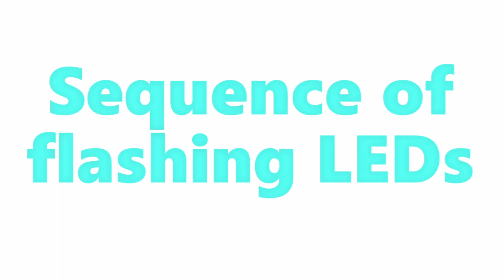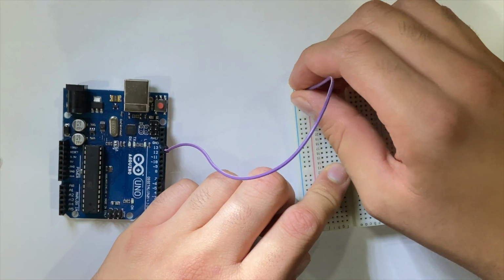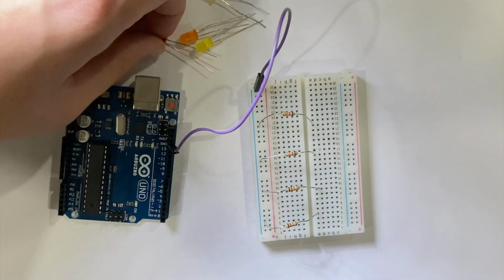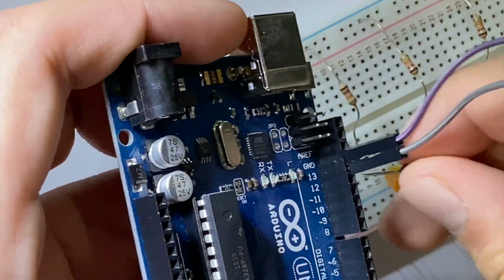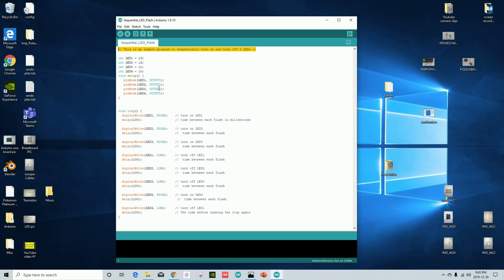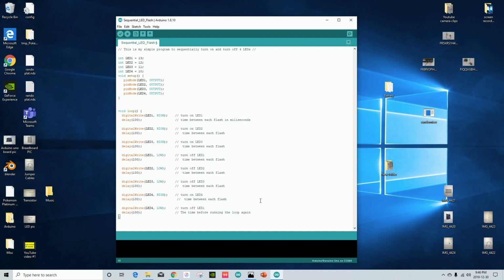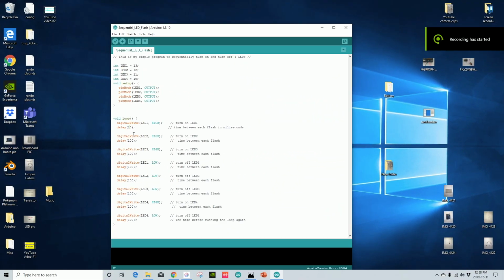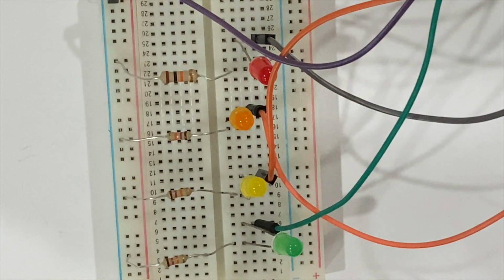Beginner Arduino LED tutorial part 2! Sequential LED's flashing.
Code for Arduino:
// A simple program to sequentially turn on and turn off 4 LEDs //

int LED1 = 13;
int LED2 = 12;
int LED3 = 11;
int LED4 = 10;
void setup() {
   pinMode(LED1, OUTPUT);
   pinMode(LED2, OUTPUT);
   pinMode(LED3, OUTPUT);
   pinMode(LED4, OUTPUT);

void loop() {
  digitalWrite(LED1, HIGH);    // turn on LED1
  delay(100);                            // time between each flash

  digitalWrite(LED2, HIGH);    // turn on LED2

  digitalWrite(LED3, HIGH);    // turn on LED3

  digitalWrite(LED1, LOW);     // turn off LED1

  digitalWrite(LED2, LOW);     // turn off LED2

  digitalWrite(LED3, LOW);     // turn off LED3

  digitalWrite(LED4, HIGH);    // turn on LED4

  digitalWrite(LED4, LOW);     // turn off LED1
  delay(100);                            // The time before running the loop again

Note These links are some I found myself, you can look for different parts/prices yourself.